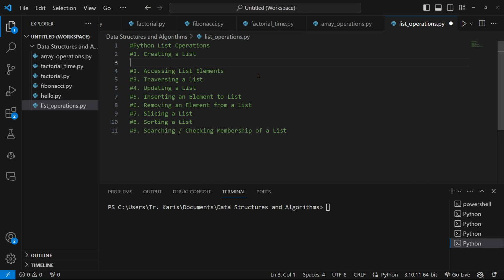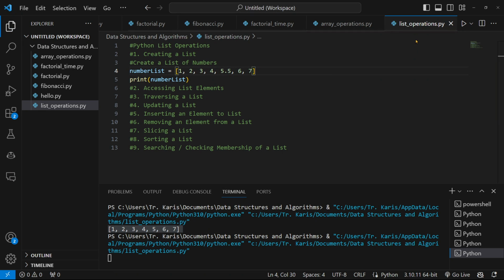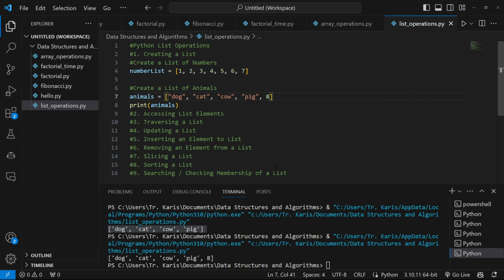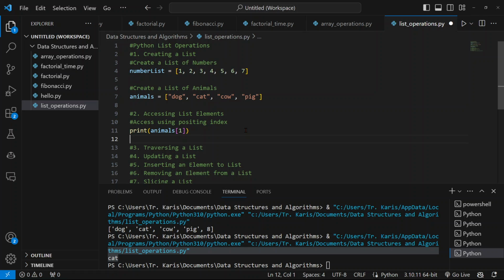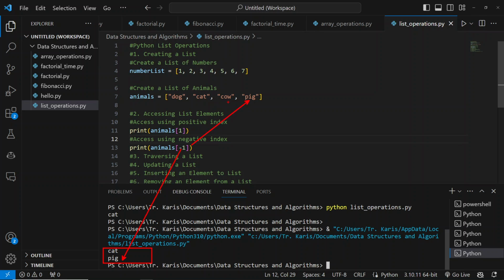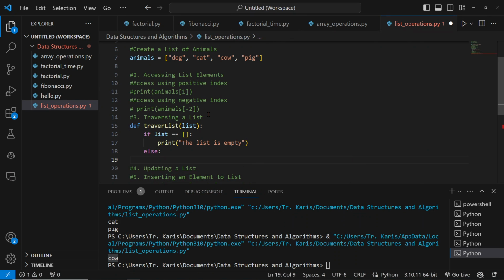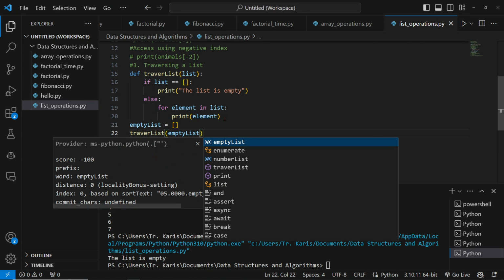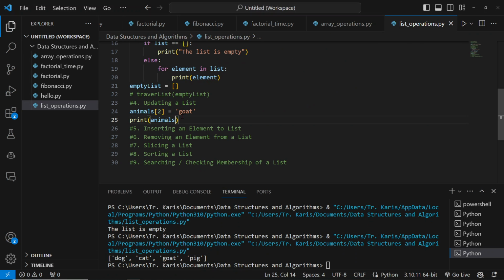List Operations in Python Part 1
#1. Creating a List
#2. Accessing List Elements
#3. Traversing a List
#4. Updating a List